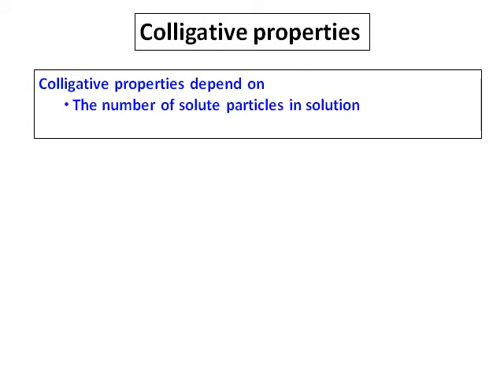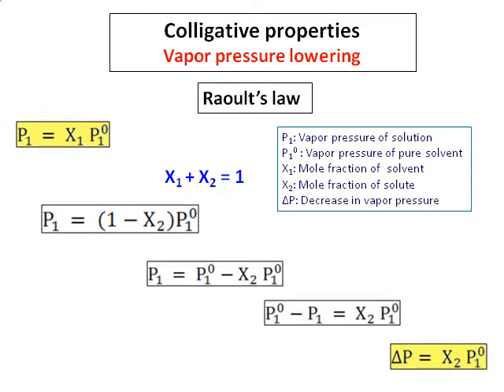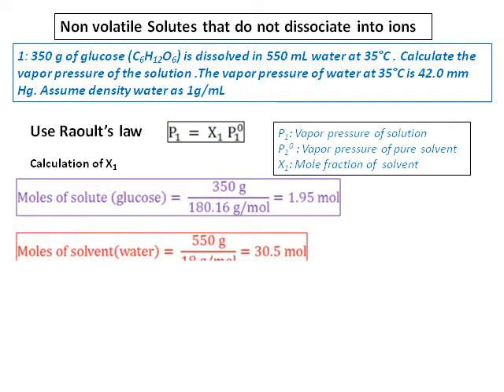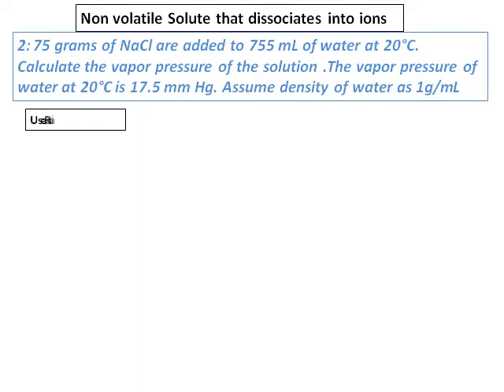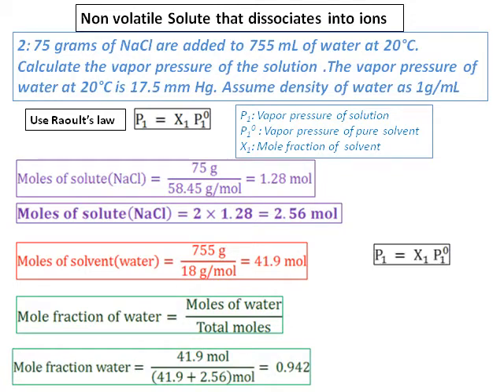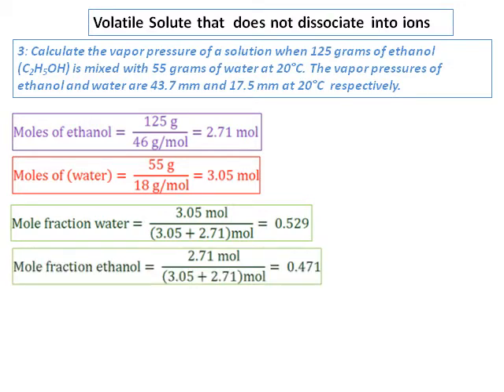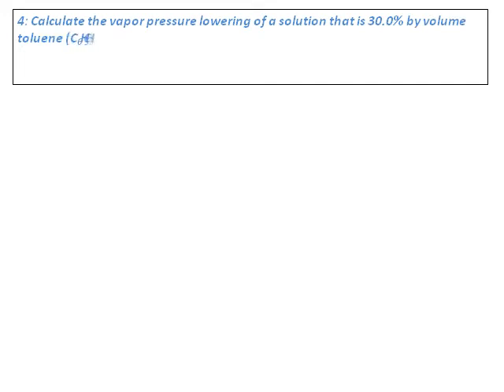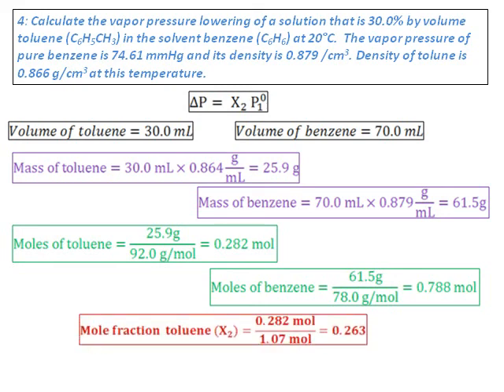4 Colligative properties Vapor pressure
Colligative properties. Vapor pressure depression.